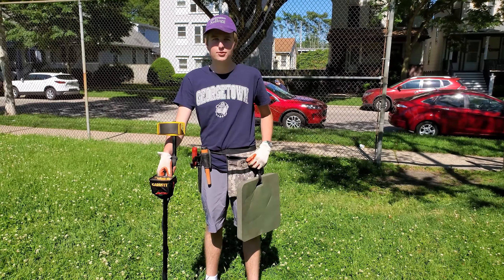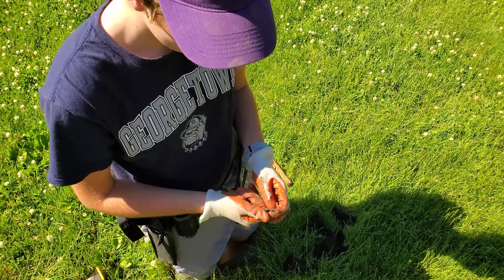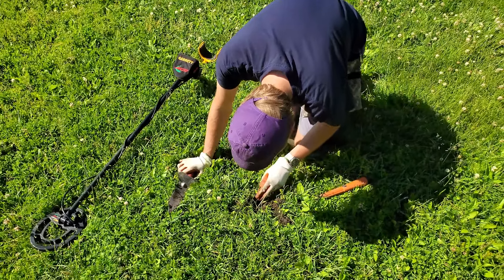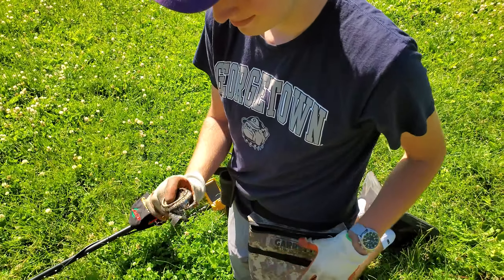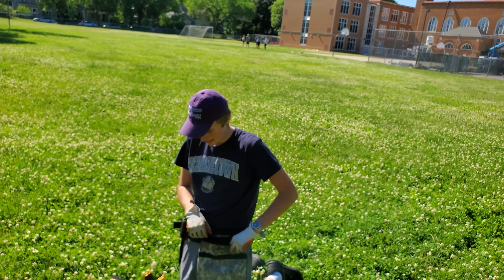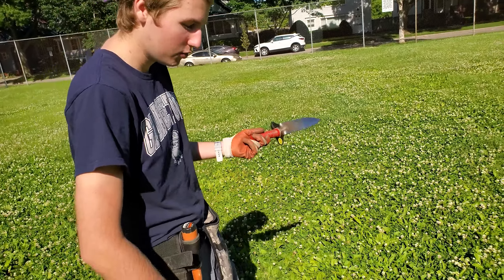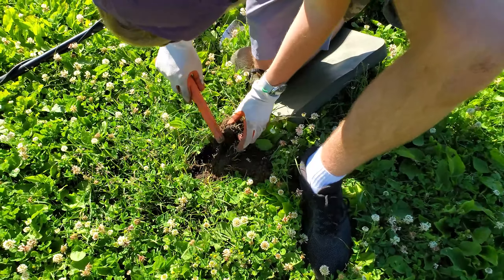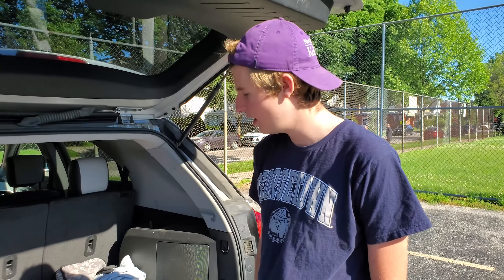Middle School Coin Spills - Park Metal Detecting #2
Summer metal detecting at a middle school field in Evanston, Illinois. Sorry for wind noise. Epic hunt hope you enjoy.

Metal Detector

Pinpointer and Pouch